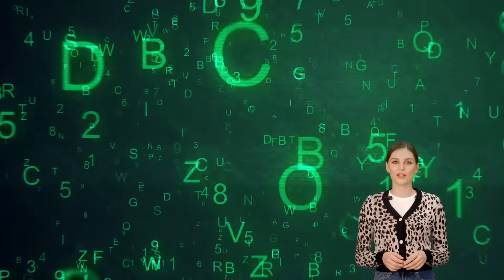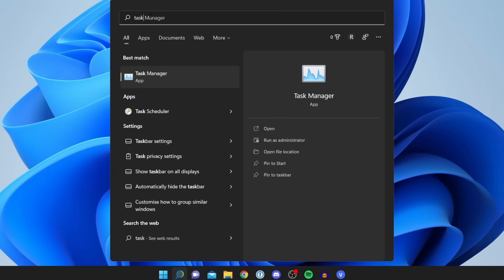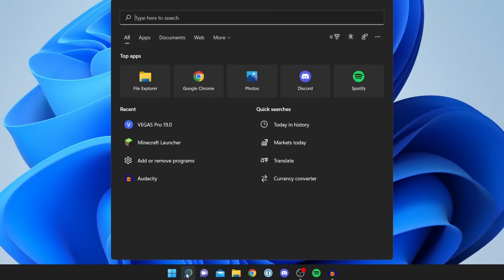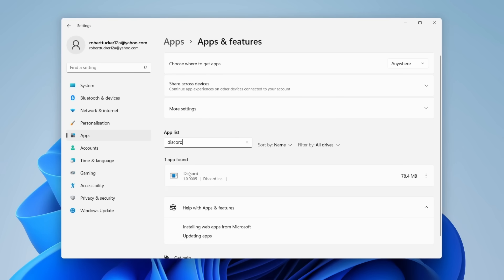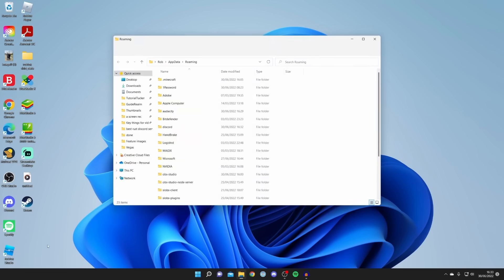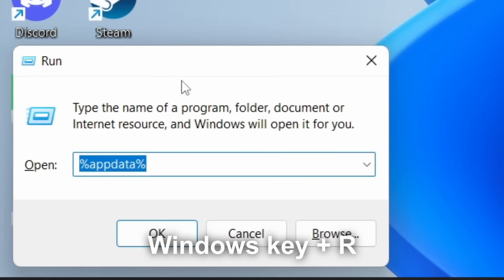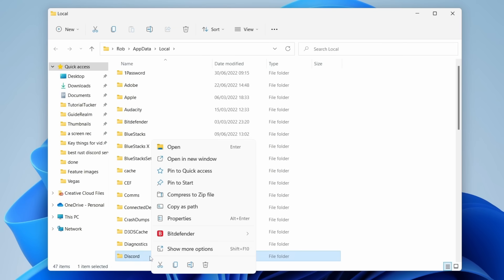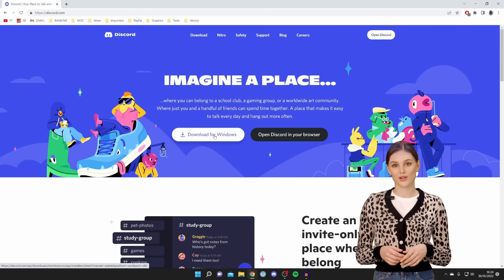Learn How to Fix Discord Not Opening with This Simple Method!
Welcome to "About Everything" - your ultimate source for comprehensive knowledge on a wide range of topics! In this video, we tackle Discord woes and show you how to fix Discord not opening with a simple method.

Are you experiencing frustration with Discord not opening on your device? Don't worry, we've got you covered! In this step-by-step guide, we walk you through a simple method to troubleshoot and resolve the issue of Discord not opening.

Join us as we explore the common causes behind Discord not opening and provide you with an easy-to-follow solution. Whether you're using Discord for gaming, communication, or community building, this video is essential for ensuring a smooth Discord experience.

Discover how to troubleshoot and fix Discord not opening with this simple method. Say goodbye to the frustration of being unable to access Discord and get back to enjoying seamless communication with your friends and communities.

We're here to help you overcome Discord issues and make the most out of your Discord experience.